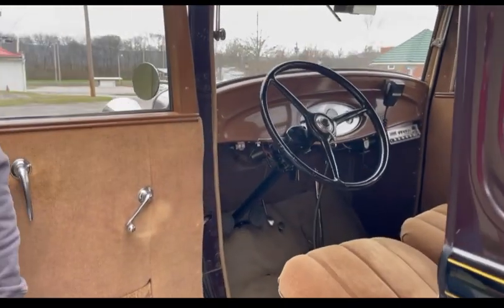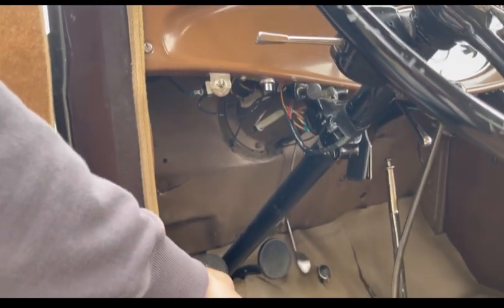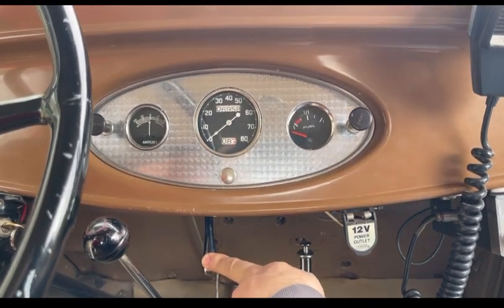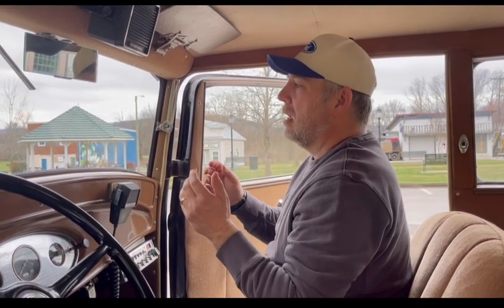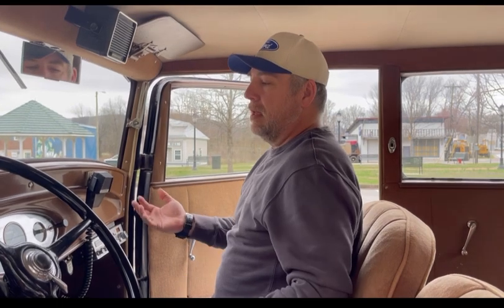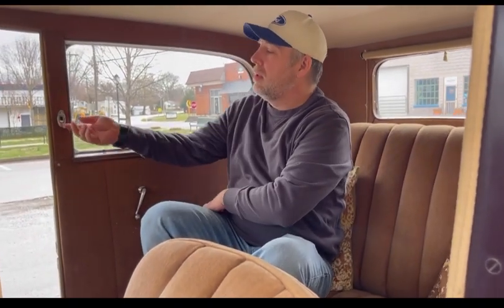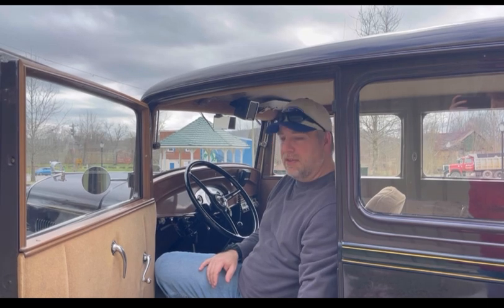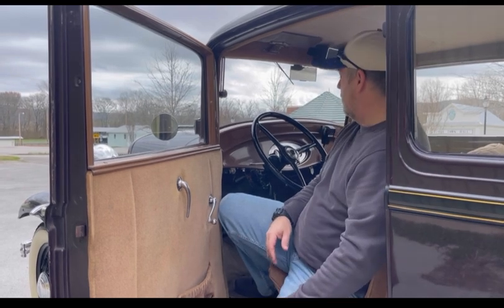What does the inside of a 1932 Ford Model B look like? Interior Tour and Drive!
Today we take a look at the inside of the Old Ford, we look at what everything does and how things work. I also demonstrate the workings of the windshield wipers! Plus we go for a drive!